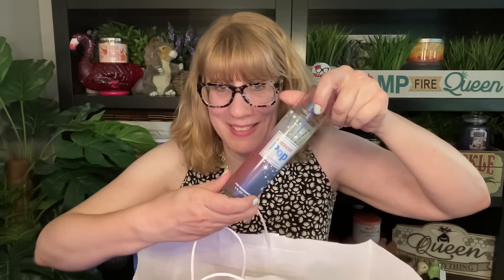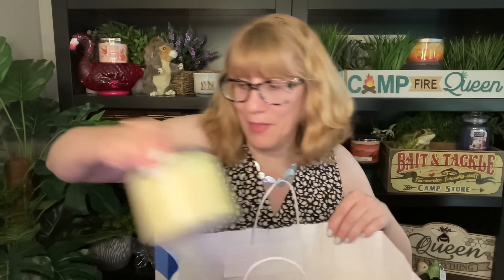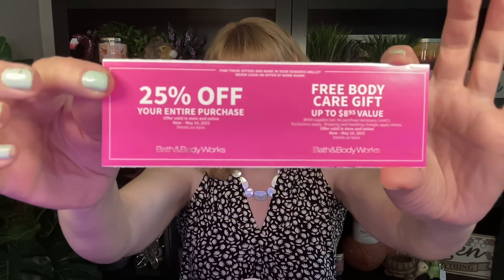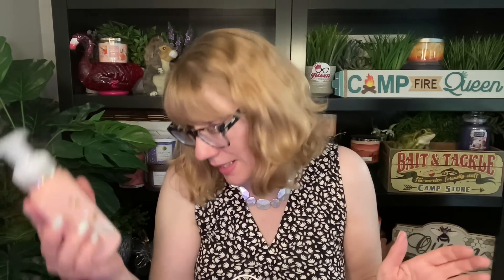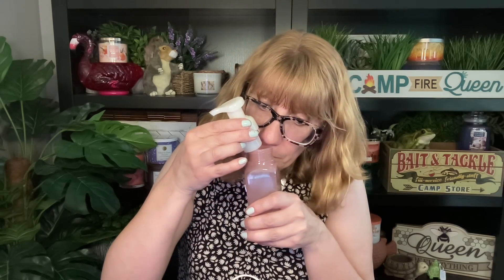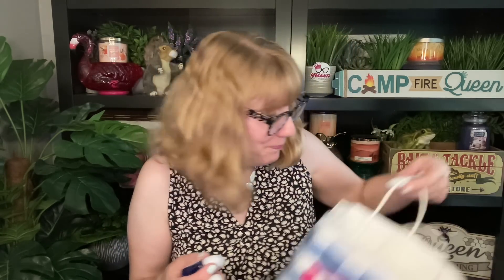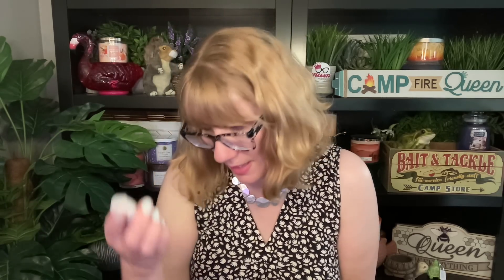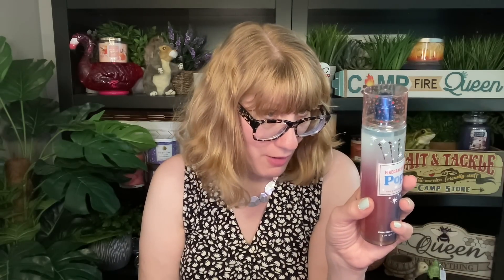Bath & Body Works HUGE NEW Summer Haul + NEW Body Care!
Bath & Body Works HUGE NEW Summer Haul + NEW Body Care! bathandbodyworks SAS Scent Journal for Candles & Body Care: Create Your Own Scent Book!